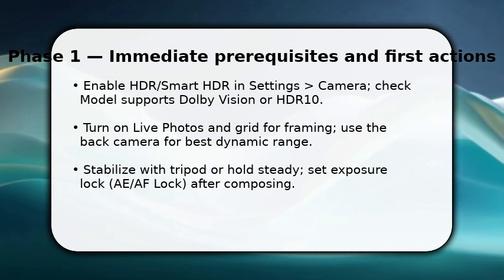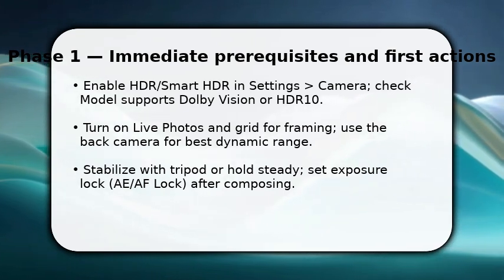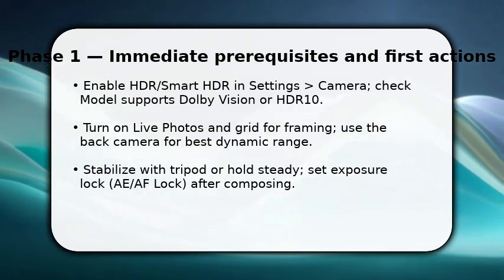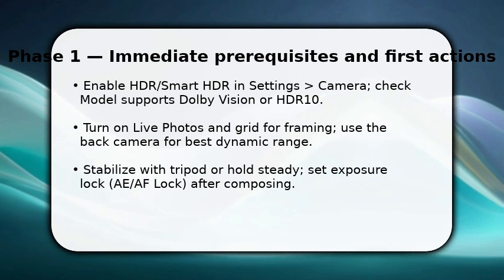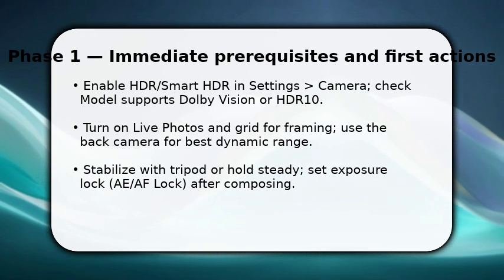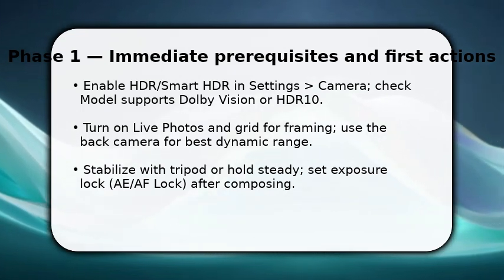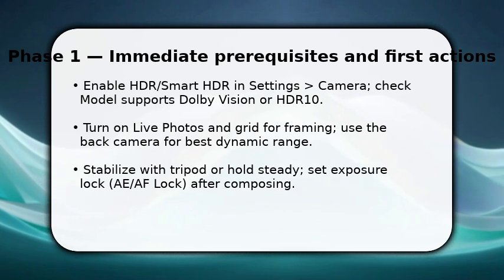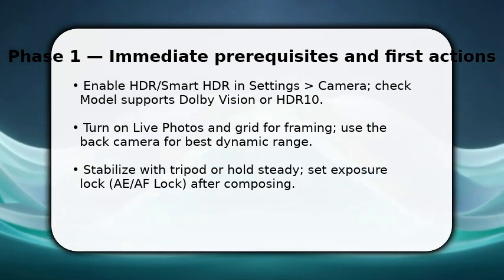How to Shoot in Hdr Iphone (updated)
How to Shoot in Hdr Iphone (updated) | 🔒 Surfshark VPN Deal — Stay private and secure. $1.99/mo + 3 Months Free ▸

Discover the latest techniques for capturing High Dynamic Range (HDR) images on your iPhone with our updated guide. Learn how to adjust settings, use third-party apps effectively, and enhance photo quality beyond standard photography methods.

High Dynamic Range Photography, iPhone HDR Shooting Guide, Adjust Camera Settings for HDR, Third-Party Apps for iPhone Photos, Enhance Image Quality on iPhone, HDR Techniques in Mobile Photography, Capture Professional Looks with Your Phone, Understanding iPhone' extranormal Lighting Conditions, Post-Processing Images on Smartphone, iPhone HDR Tutorial